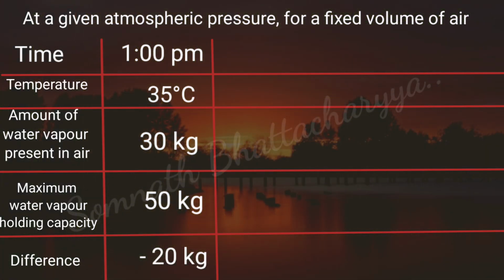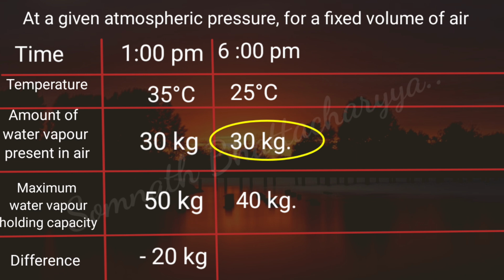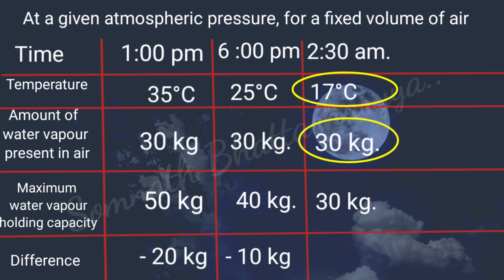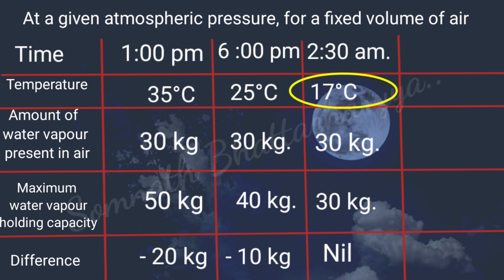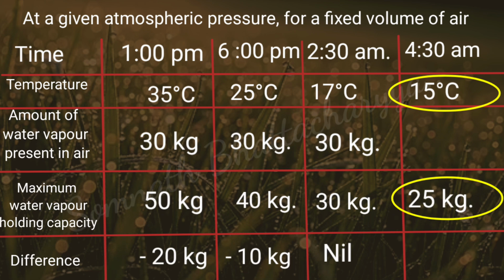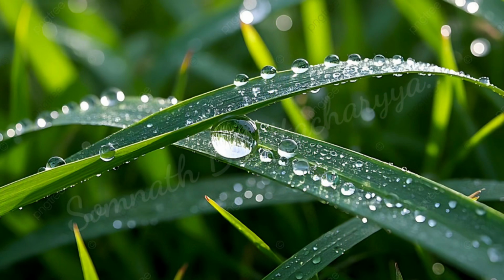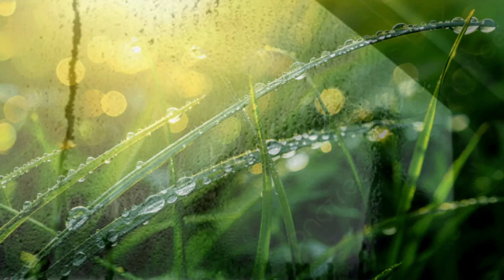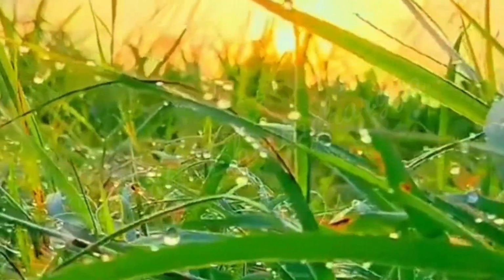Why do we see dew in winter but not in summer?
In this video, we will easily understand the concept of Dew Point Temperature and how dew forms in the atmosphere. You’ll learn why dew is commonly seen on winter mornings, why it is rare in summer, and how temperature, water vapour, and cooling of air are connected with dew formation. This video is especially helpful for Geography students